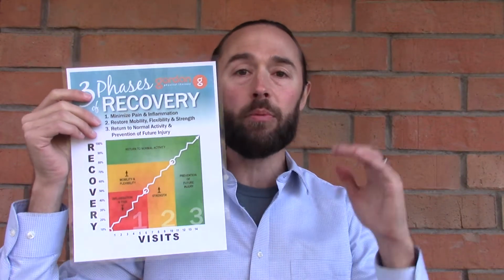How to fix "Rotator Cuff Tendinosis" (supraspinatus and infraspinatus)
I recently made 2 videos about rotator cuff tendinosis, which included "supraspinatus tendinosis" and "infraspinatus tendinosis".

These two diagnoses are two of the most common causes of shoulder pain, and they're common findings on MRI reports.

If you have either of these types of tendinosis, you might be wondering how to fix it... and that's what I'll explain in this video!

Overall, most people with rotator cuff tendinosis won't need shoulder surgery. And if you follow my advice in this video, you'll have a good chance of getting rid of your shoulder pain and healing the involved rotator cuff tendons.

If you have any questions, please leave them below the video.

- Luke Gordon, DPT
Doctor of Physical Therapy/Owner of Gordon Physical Therapy